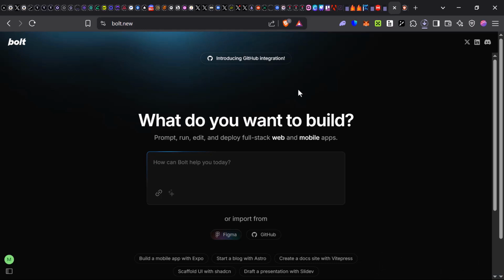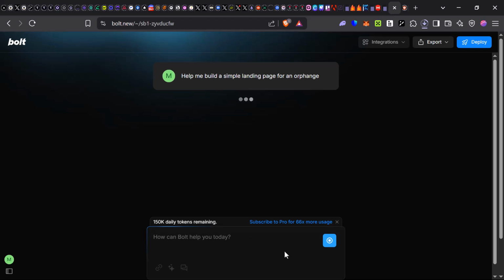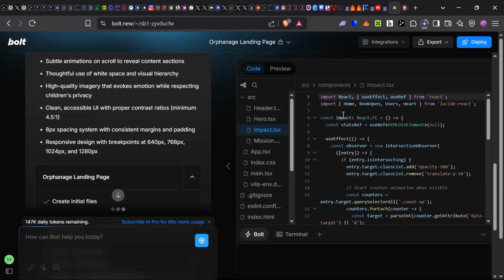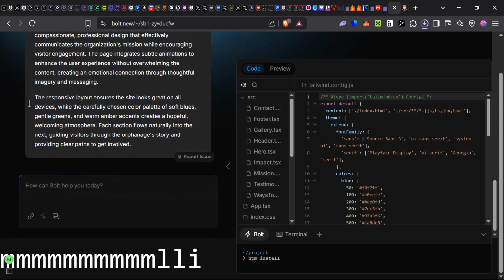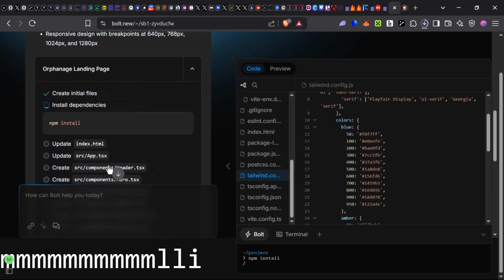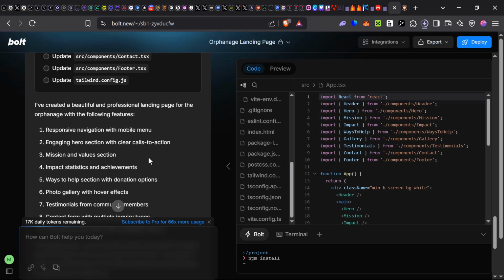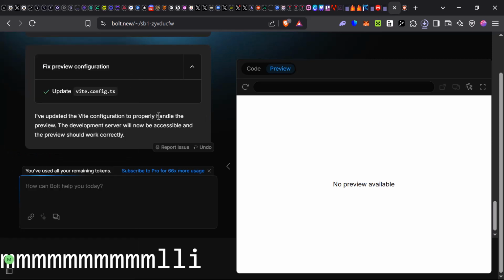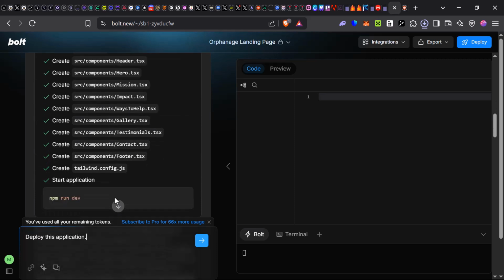Bolt.new Tutorial For Beginners (Step by Step 2026)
Discover how to efficiently use Bolt.new with this comprehensive 2026 tutorial designed specifically for beginners, ensuring you master Bolt.new effortlessly.